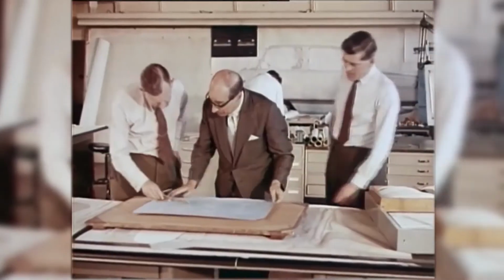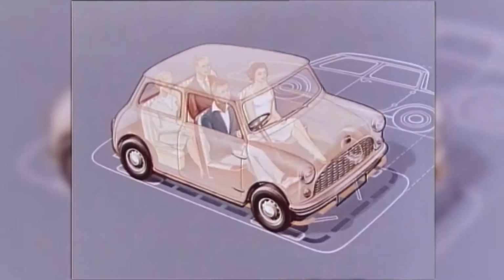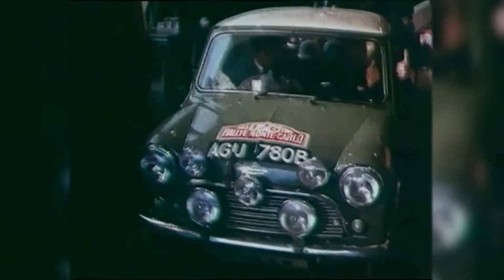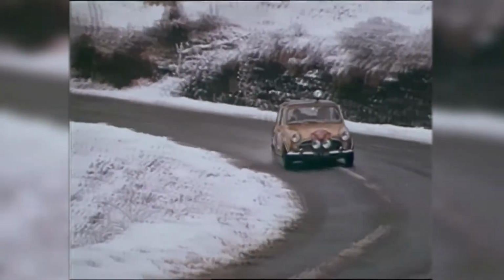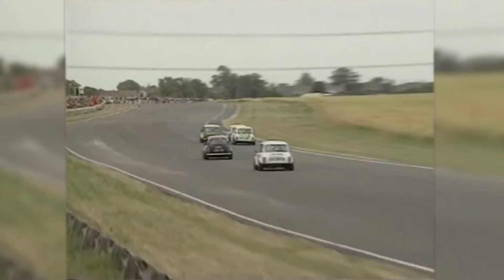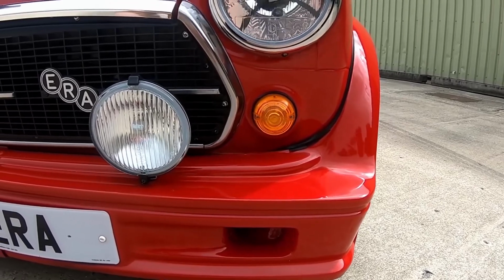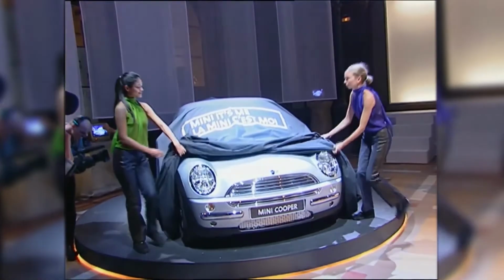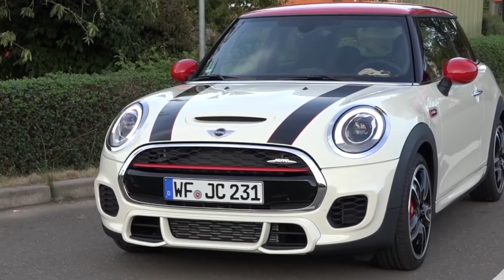Decade by decade - Mini Cooper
This video goes into detail on how the Mini Cooper started its journey up until BMW took over and released the new version of the Mini.